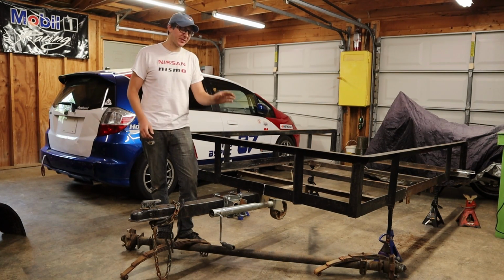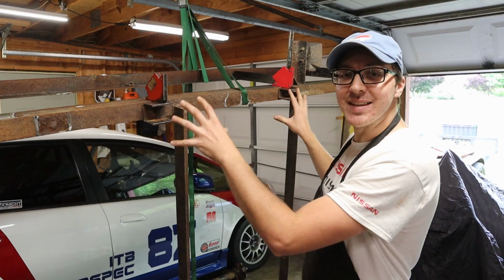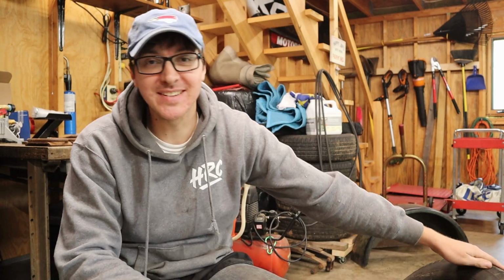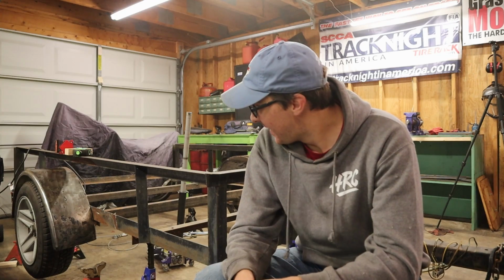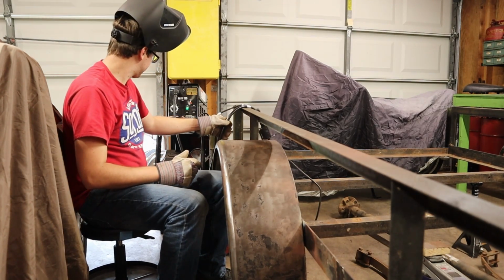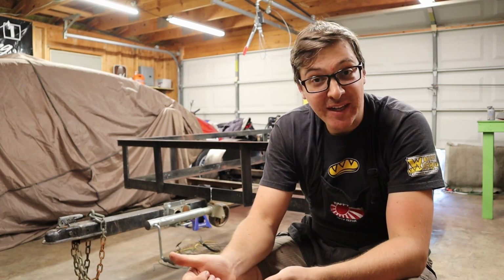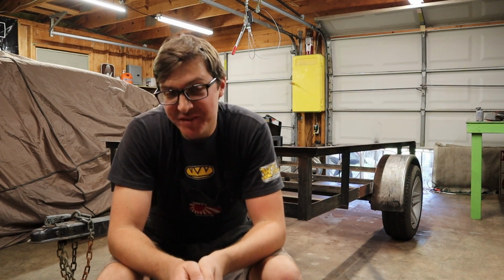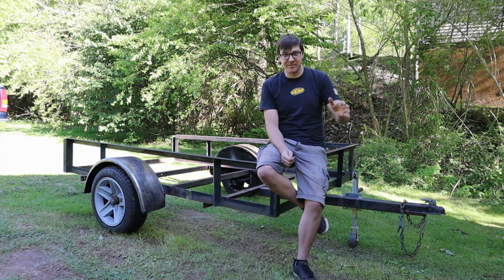Finishing the quarantine trailer...sort of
I definitely didn't lose track of time, and have to measure/cut/weld/tack/measure/re-tack/prep paint and edit this video in 3 days. Definitely not. And it definitely doesn't show in my editing either. Nope.